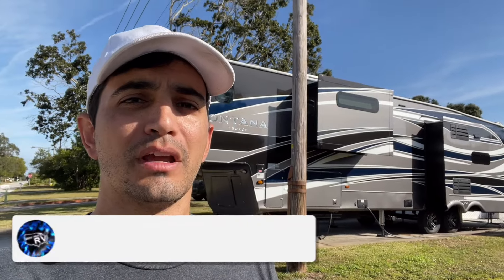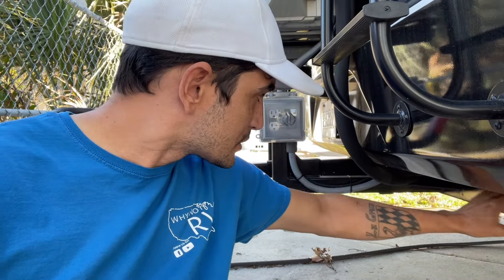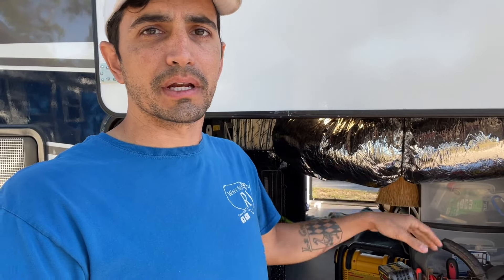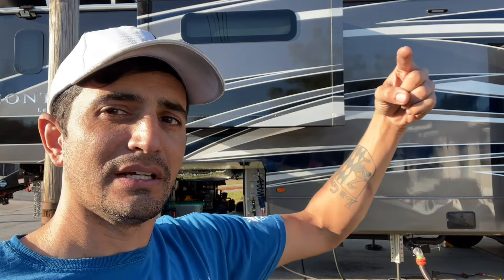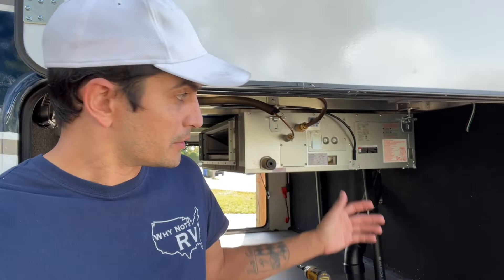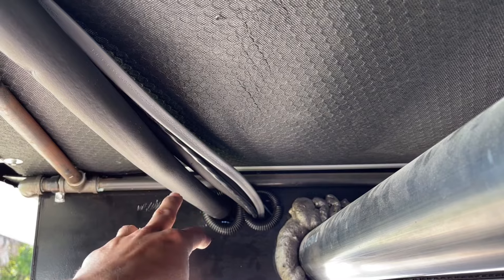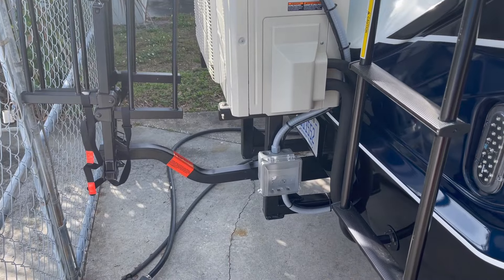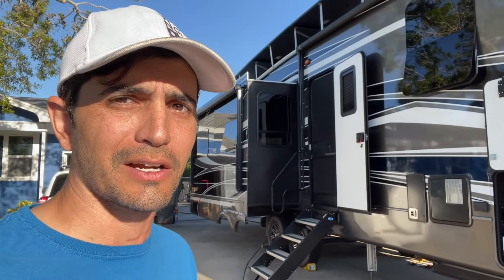The BEST Air Conditioner for an RV, DUCTED MiniSplit. Runs off Solar alone! - Why Not RV: Ep 93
24k BTU MiniSplit on Amazon

Why Not RV: Episode 93 - Ducted Minisplit installation. On this weeks episode I show you what I did to add a DUCTED minisplit 24k btu heat pump Daikin unit.